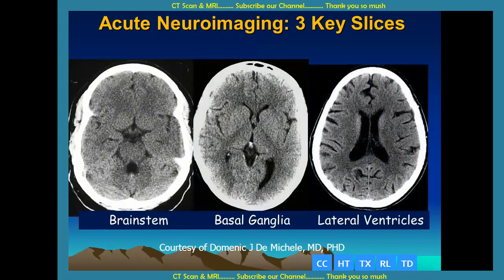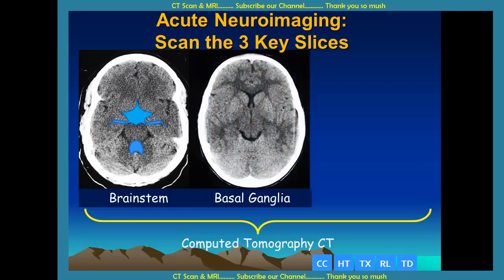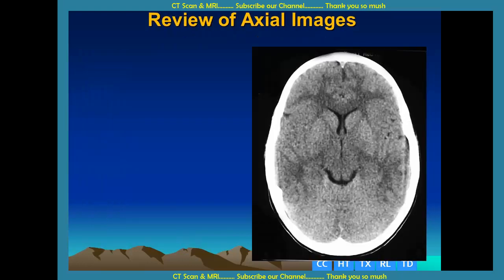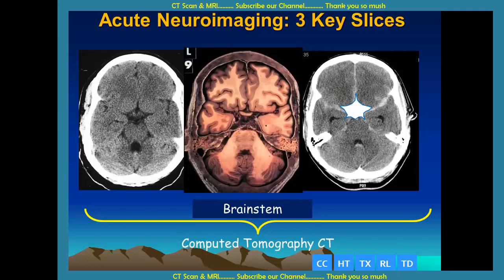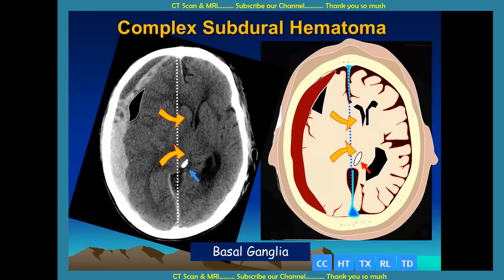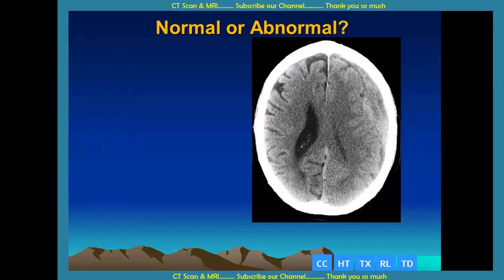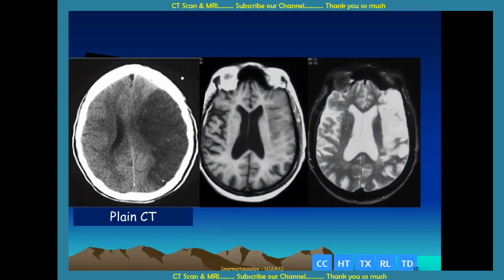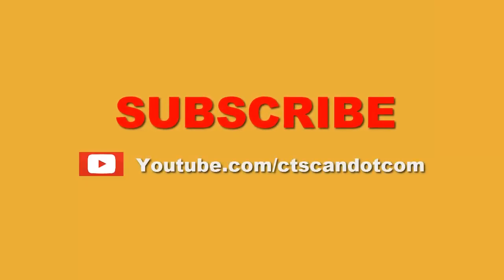Acute Brain Imaging